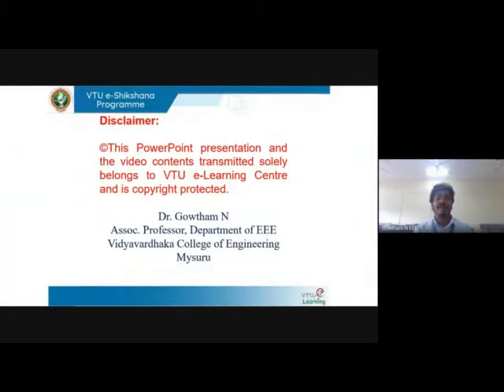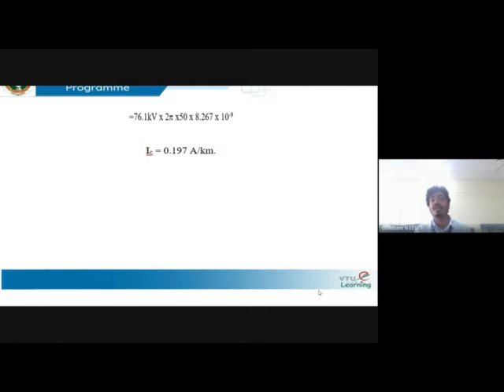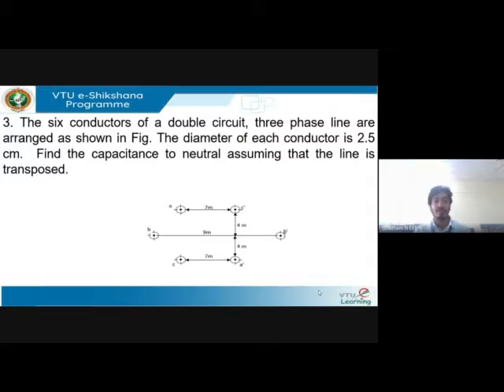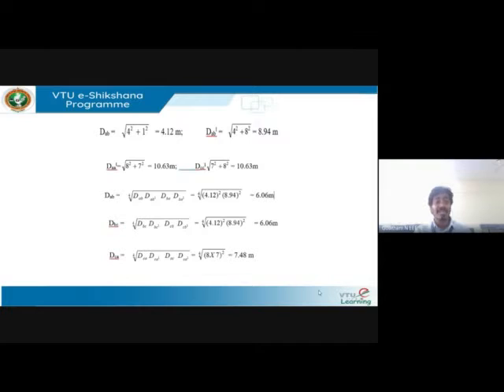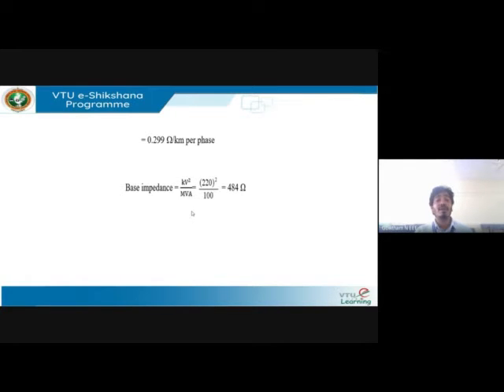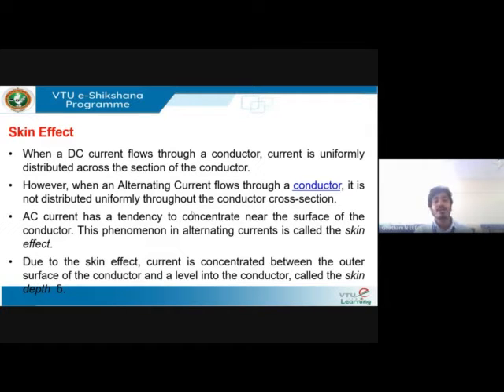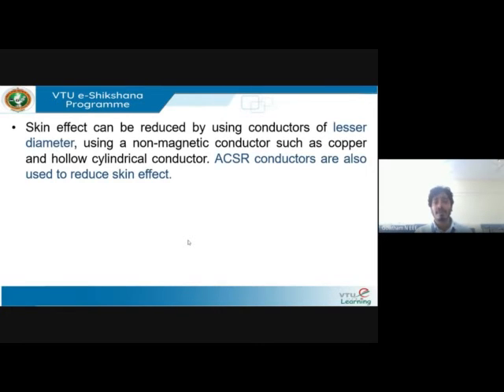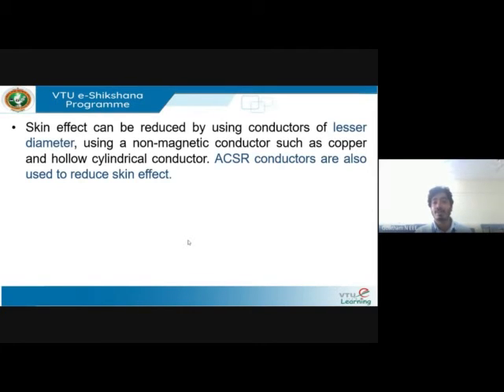Module 2 Lecture 8